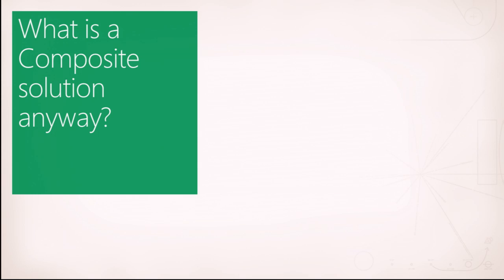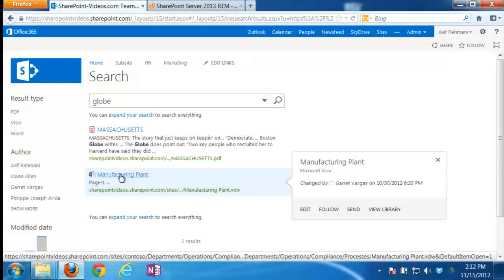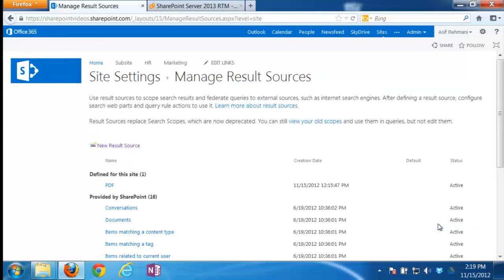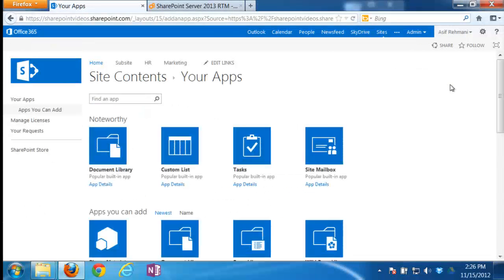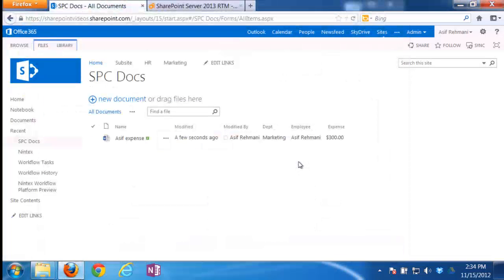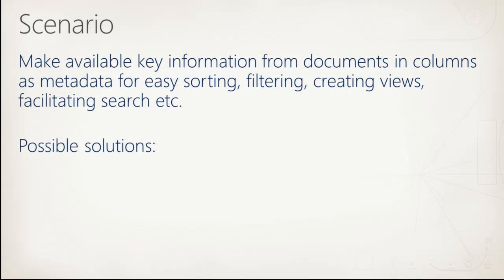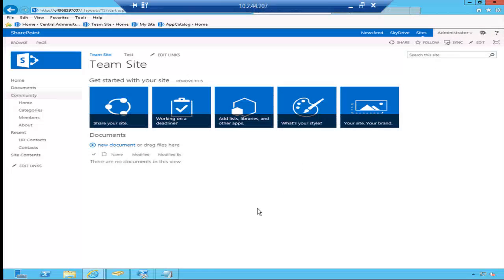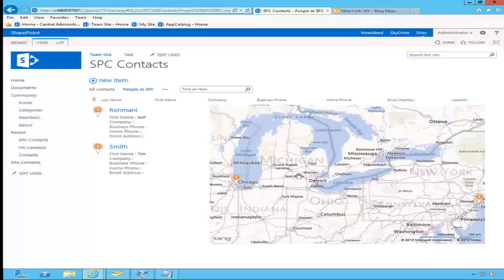SharePoint Conference 2012 Build SharePoint 2013 composite solutions all you need is a browser!